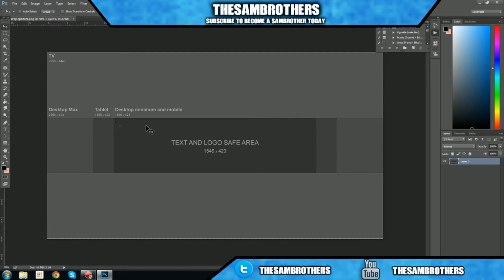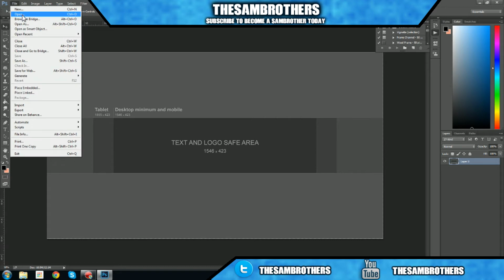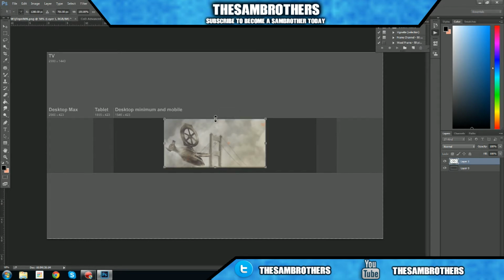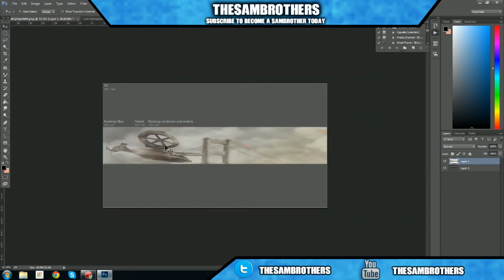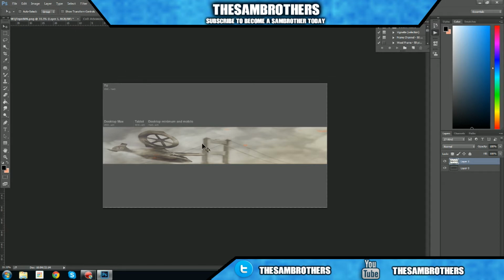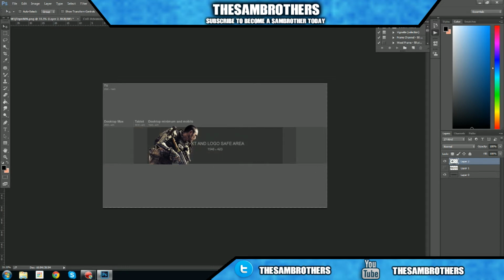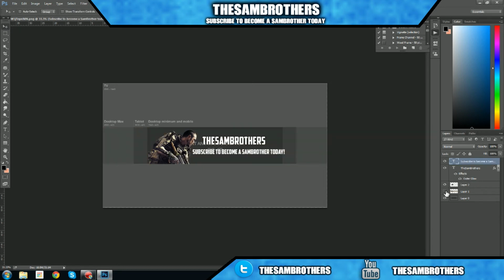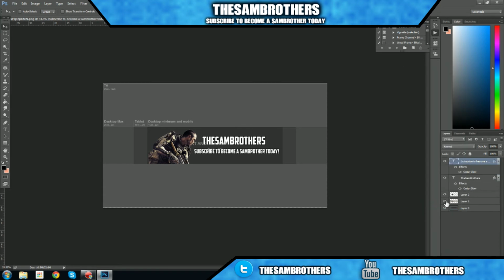How To Make A Banner With Photoshop For YouTube ( Step by Step )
Once again thx for watching and I would LOVE to see you in my next video!